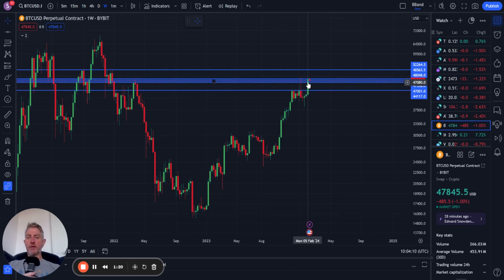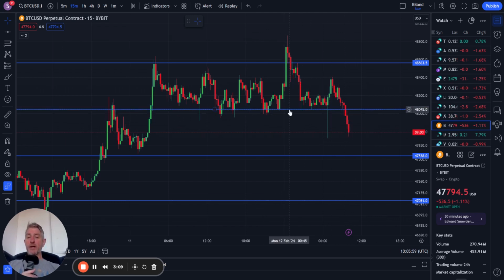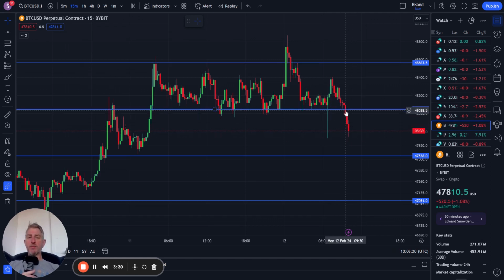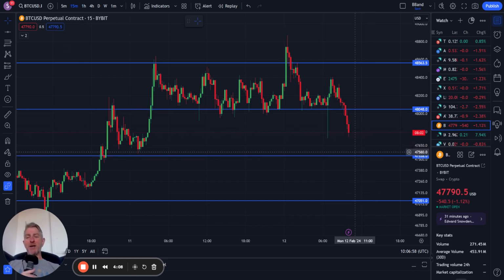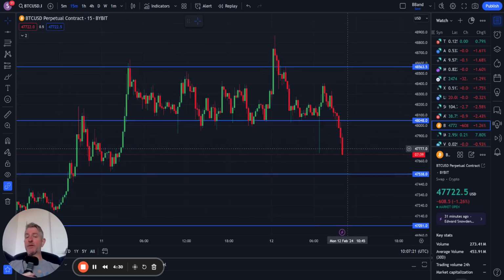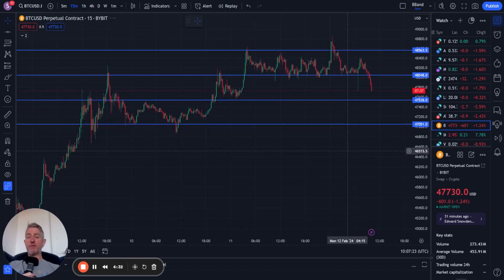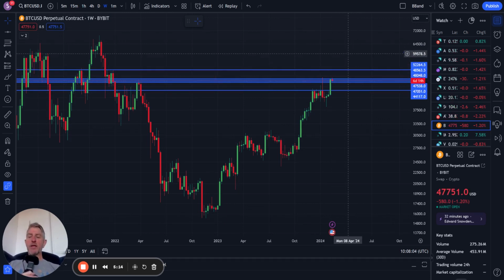Marvellous Monday's BTC Price action analysis by Simon!!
Is that a girthy Green weekly closure I see!!?? What next. 52k?